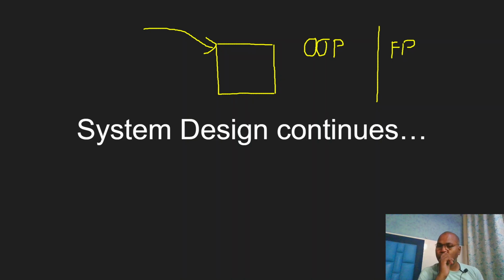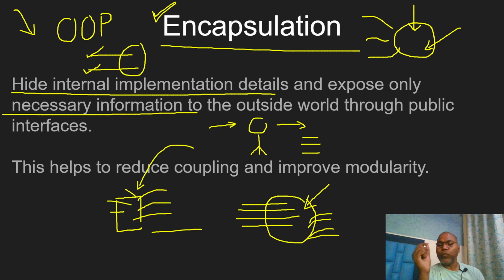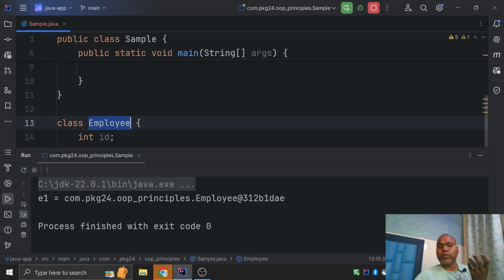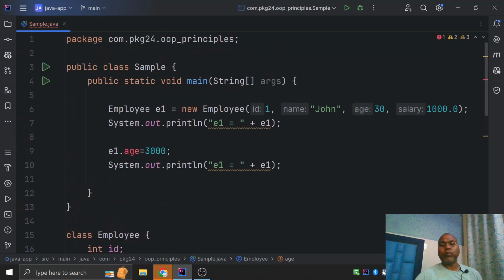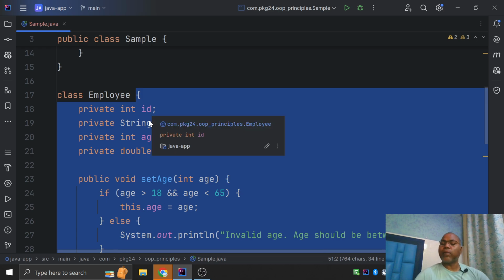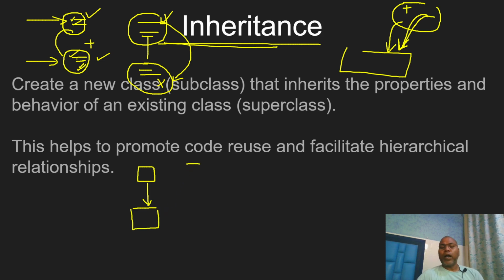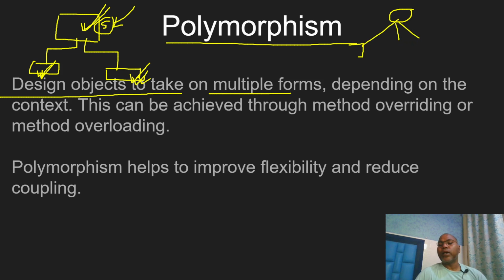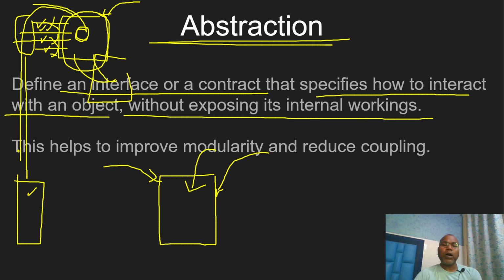System Design 03 | OOP Principles - Encapsulation, Inheritance, Polymorphism, Abstraction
System Design
OOP Principles
                      Encapsulation
                      Inheritance
                      Polymorphism
                      Abstraction

9

Knowledge Sharing
Knowledge
Sharing
KnowledgeSharing
KnowledgeSharingG